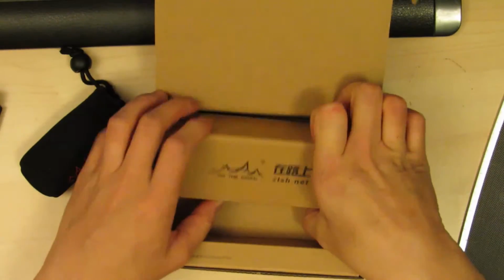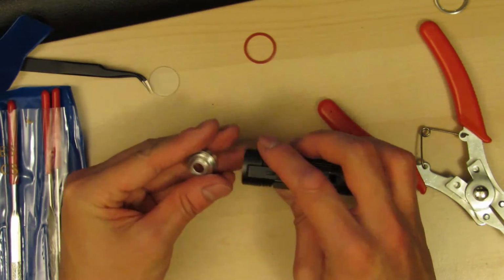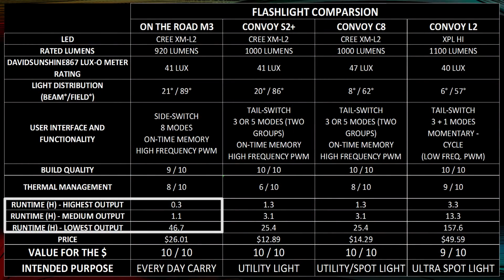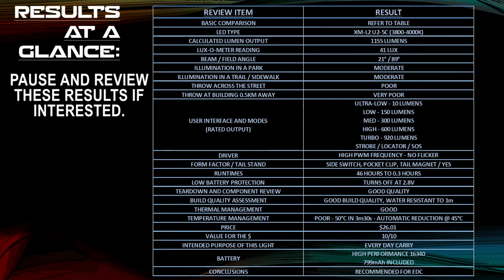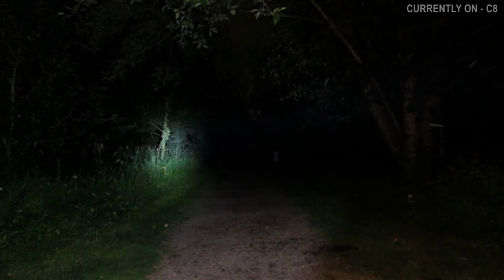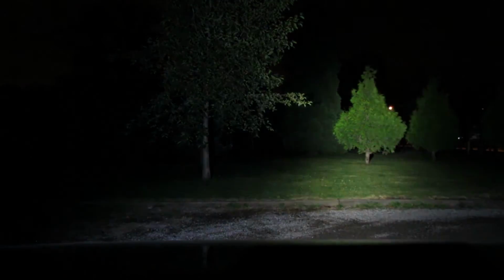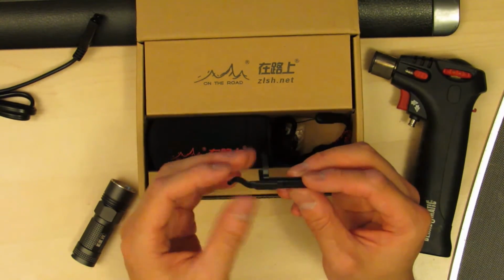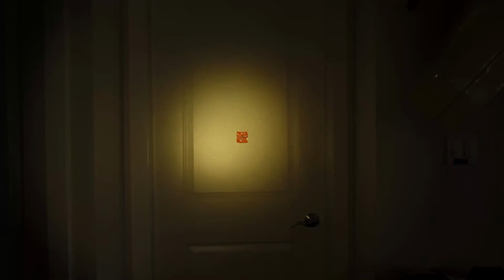On the Road M3 - Most Powerful INSANE EDC!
This is still my favourite EDC, and if you're in the dark, you NEED an EDC! They have an upgraded version, the PRO, which can be charged just by plugging in a USB C cable!  If it's anything like this one, it's a great light! I would recommend getting the updated version:
On the Road M3 Pro w/USB C Port (Gearbest)
On the Road M3 Pro w/USB C Port (Aliexpress)

On the Road M3 (Older version)
It's a complete kit, with battery charger, and neoprene case!  I already had 16340 batteries and a charger, but this is the best 16340 in my collection, and BLOWS away the other high quality brands.  The charger is cool since it has micro USB input as well.

When the battery gets low in the M3, the button blinks RED, you have about 10 minutes of high mode light left, then you're in the dark since it shuts off the battery at 2.8V, you can drop to ultra-low and continue on your way for probably 15 hours though, so it can get you out of the bushes if you're hiking.  But you can always charge on the go if you bring the charger, and you should have the SoShine E4S with you to keep your cell phone or GPS going if you're hiking as well.  The charge drains 920mA @ 5V from USB when charging the 16340 battery, so it charges the battery in about 1 hour, that's  fast charger.

Hope this video was fun to watch, and I told you what you wanted to know about the M3, and then some!
If you have any questions, please ask!  All questions are welcome.

David.